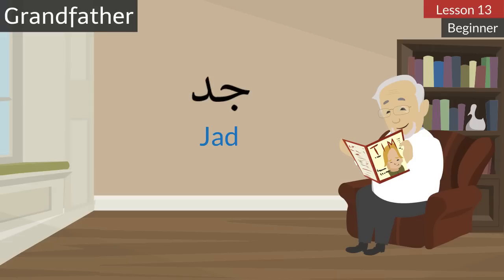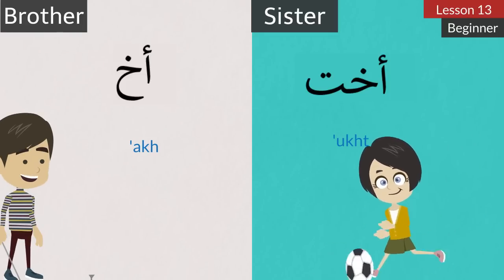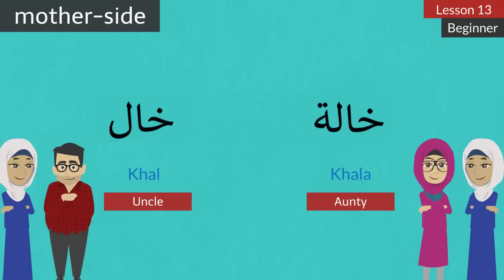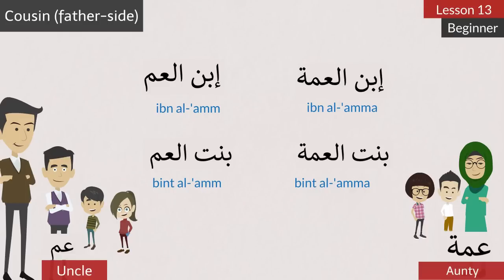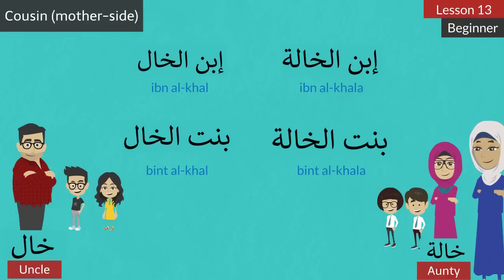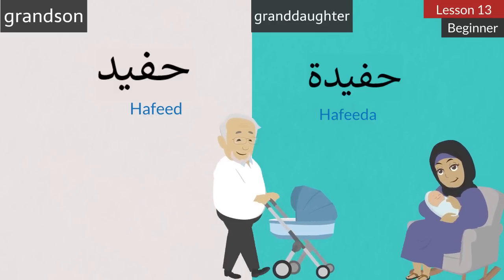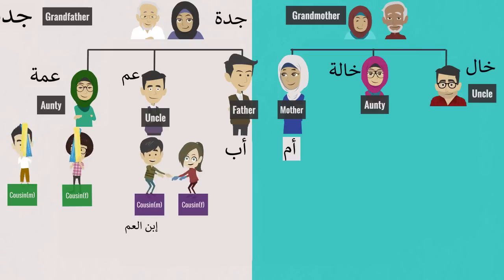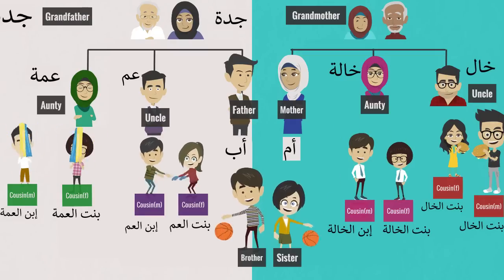Family in Arabic - Lesson 13 | Learn Arabic with Safaa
In this lesson, we are learning how the say the family members in Arabic

ENGLISH:
Learn to Speak English like a native. Practice English with native speakers on Cambly.
Practice English conversation, take an English course, or learn to ace the IELTS or TOEFL.